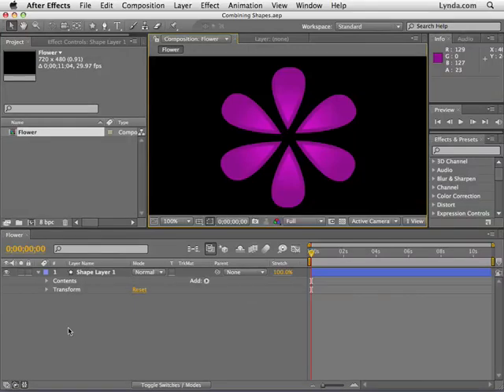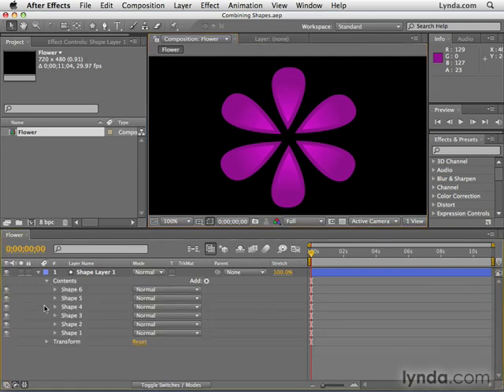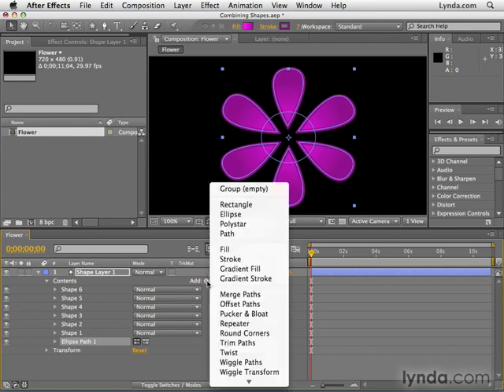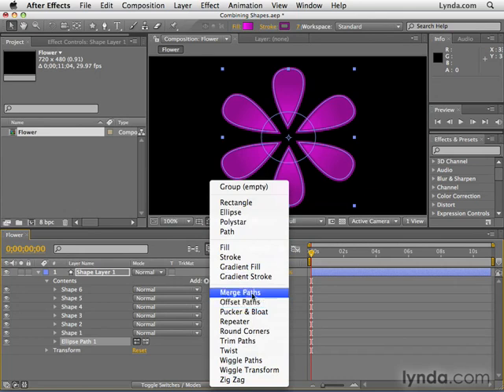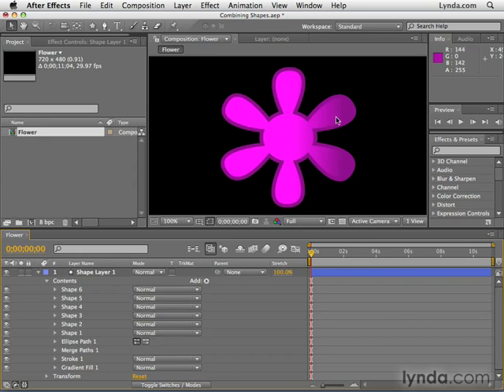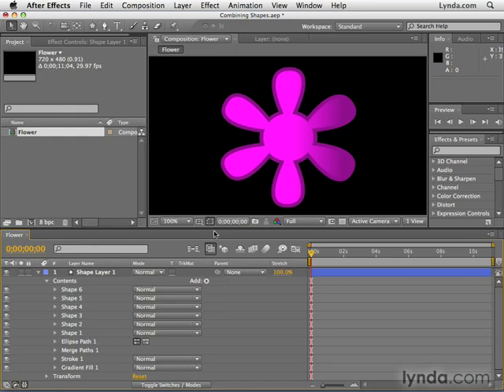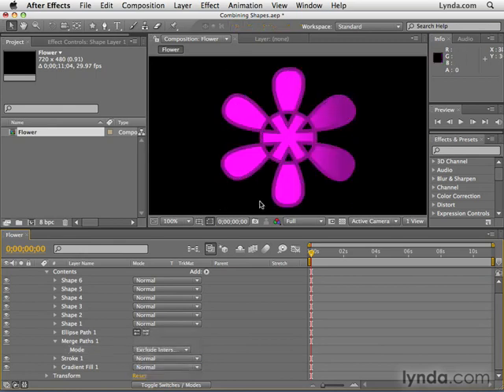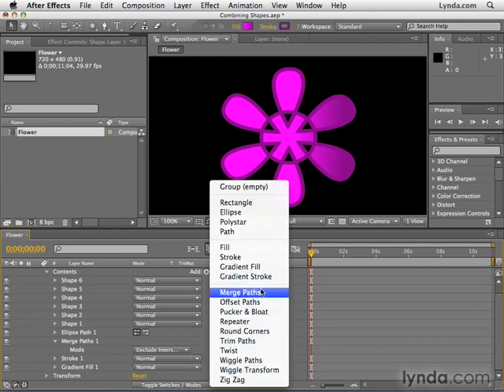Adobe After Effects CS4 Tutorial 78 - Combining